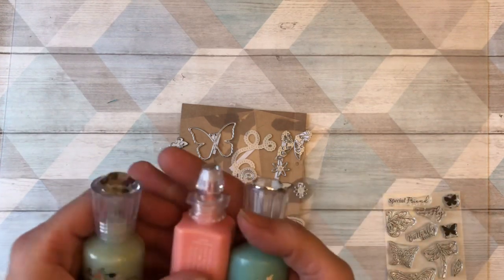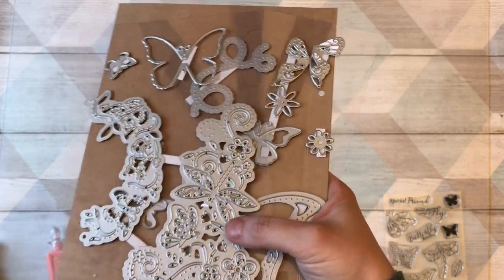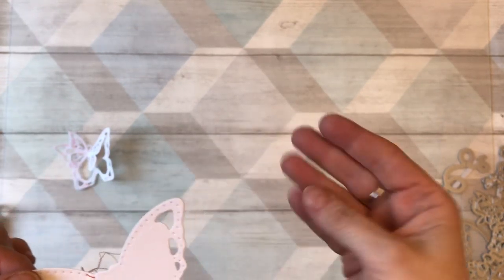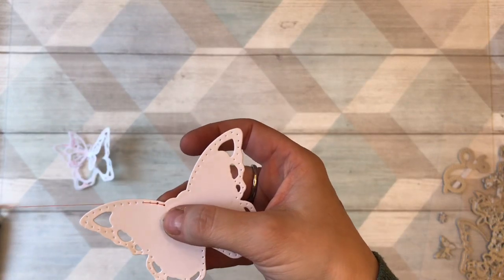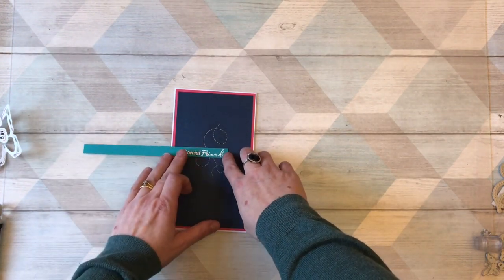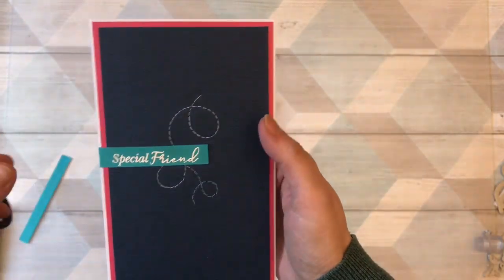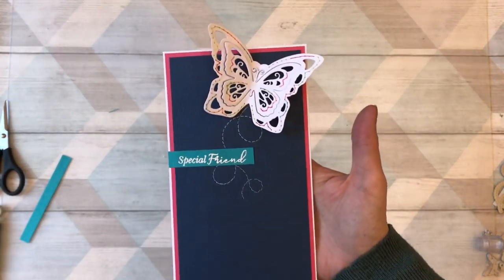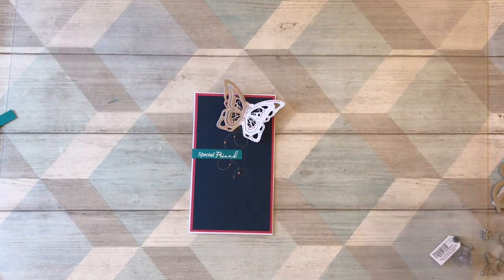Craft Kit 29- A sew different make! with Keren Baker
The dot and drop dies in the kit are perfect for Nuvo Drops but also make great templates for stitching or ‘faux-sew’ effects.

Tonic Craft Kit 29 .